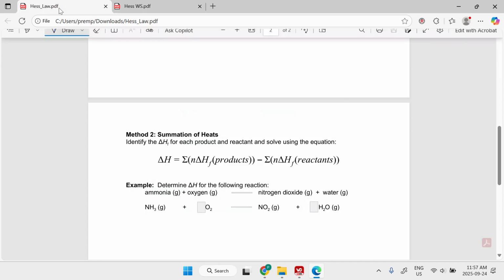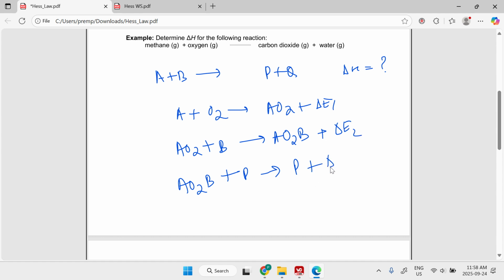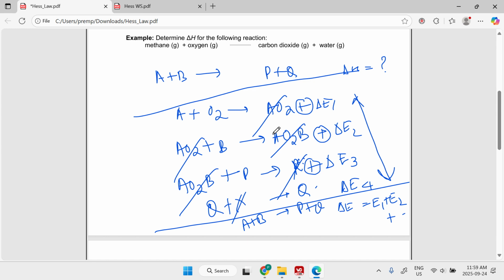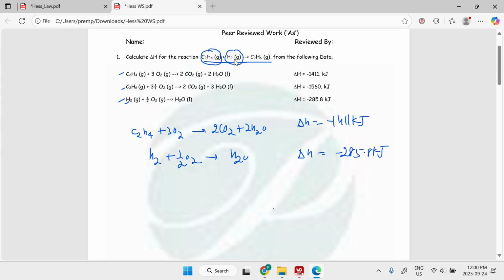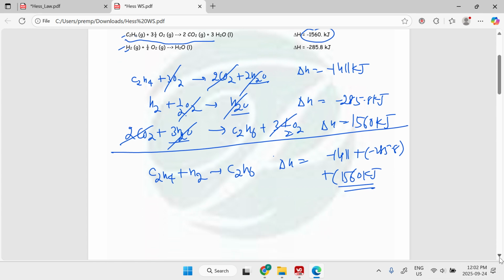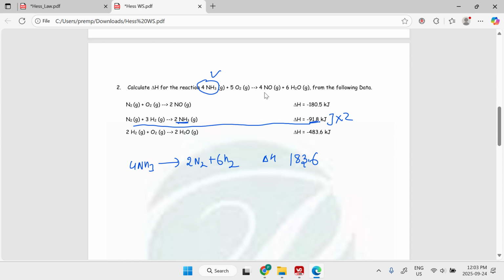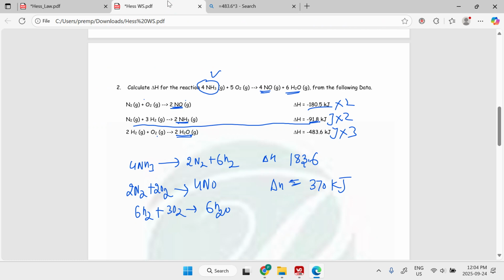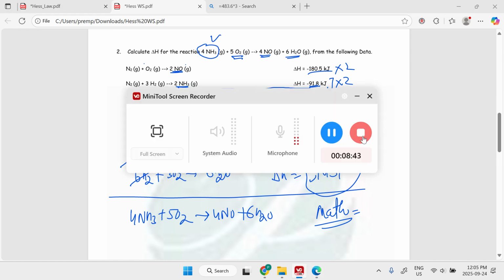Unit 3 Hess Law